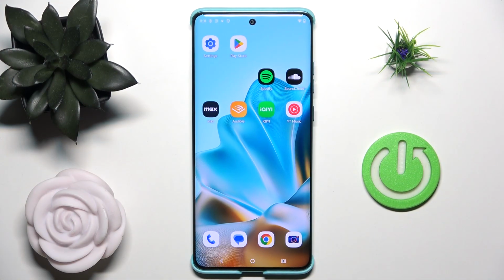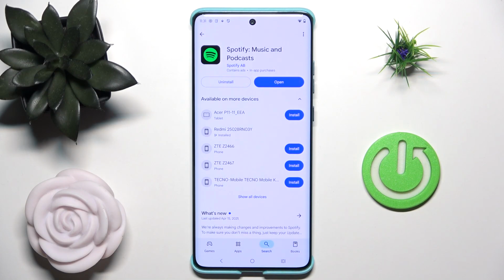MOTOROLA Edge 60 Fusion – Fix Spotify App Issues on Your Phone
If you're having trouble with the Spotify app on your MOTOROLA Edge 60 Fusion, this video will help you solve common problems quickly and easily. Learn how to update Spotify, adjust app permissions, and reinstall the app to fix issues like crashes, playback errors, or connection problems. We guide you step by step so you can get Spotify working smoothly again on your MOTOROLA Edge 60 Fusion. Whether your app won't open, keeps stopping, or isn't playing music correctly, these solutions are simple and effective for most users.

How to fix Spotify app issues on MOTOROLA Edge 60 Fusion?
How to update Spotify on MOTOROLA Edge 60 Fusion?
How to reinstall Spotify app on MOTOROLA Edge 60 Fusion?

0:00 Introduction
0:07 Check for Spotify updates in Play Store
0:28 Adjust Spotify app permissions in settings
0:58 Reinstall Spotify app from Play Store
1:20 Final tips and outro